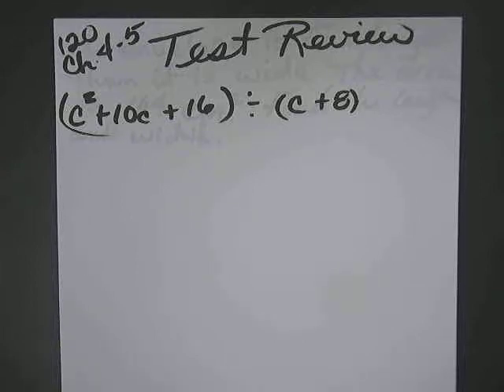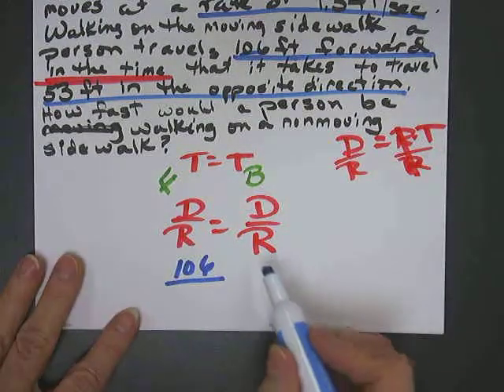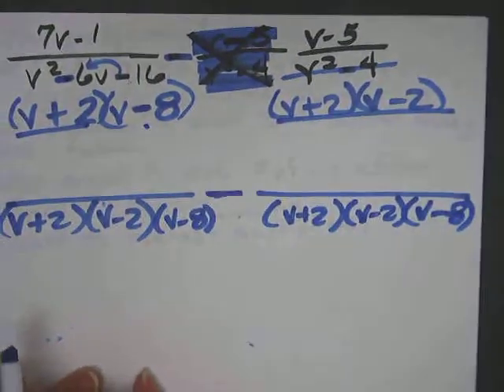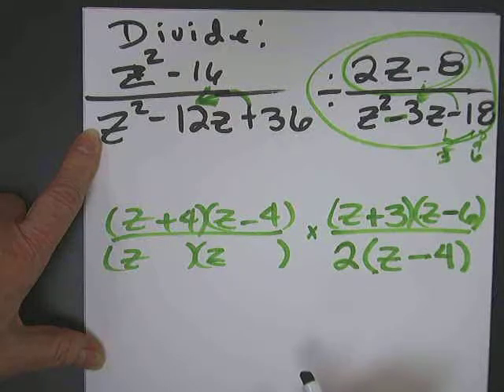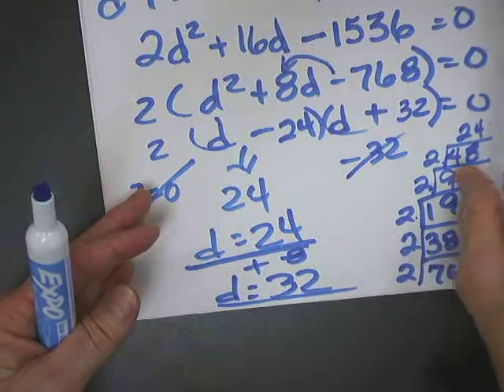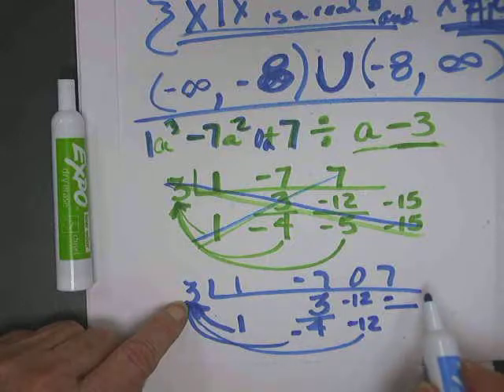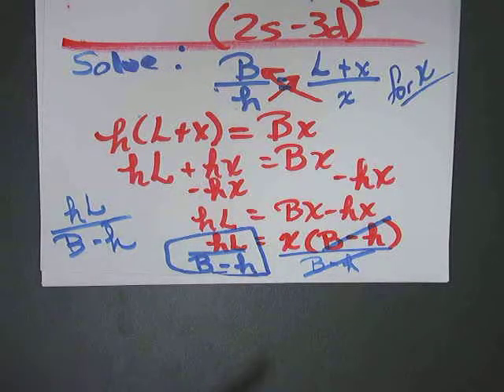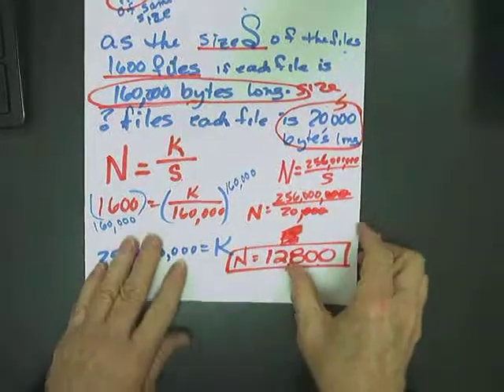Math 120 Ch 4,5 Chapter Test Review